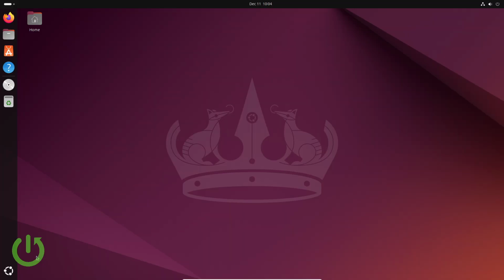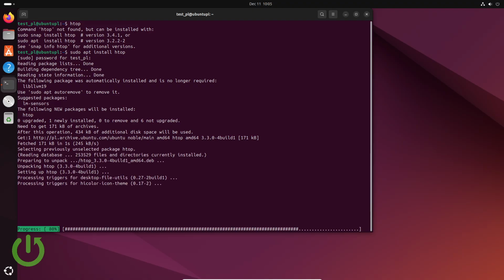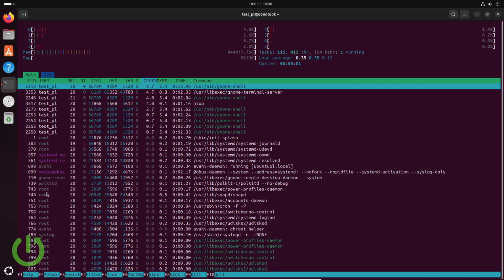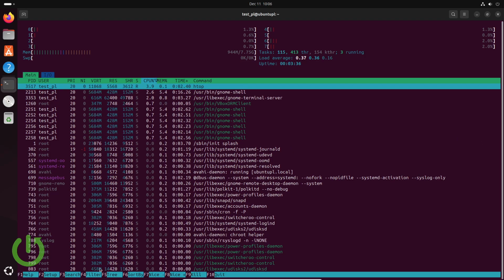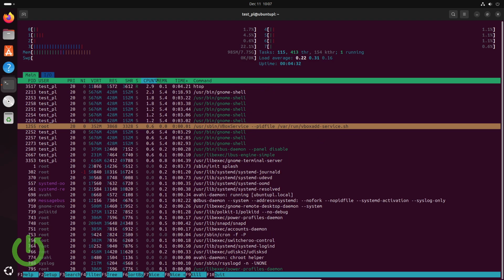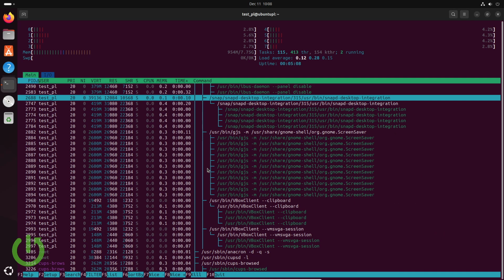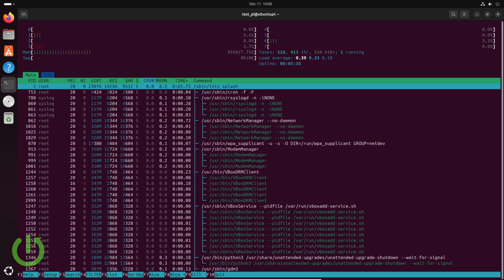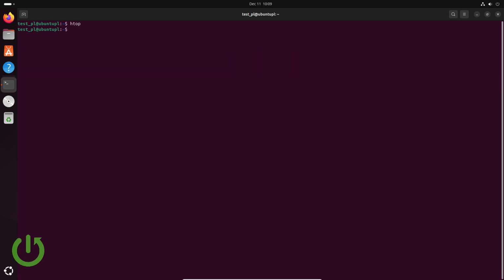Linux – How to Monitor Processes with htop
Learn how to monitor processes on Linux using the terminal and htop. This video shows step-by-step how to open your terminal, install htop if it’s not available, run htop, and read the main columns (PID, USER, CPU, MEM, TIME, CMD). You’ll also learn how to search for processes (F3), view the process tree, sort by CPU or memory (F6), change niceness, kill a process (F9) and quit (F10). Works on Ubuntu, Debian and most Linux distributions. Alternatives like top and ps are mentioned for quick checks.

How to monitor processes on Linux?
How to use htop on Linux?
How to kill a process on Linux using htop?

0:00 Intro and goals
0:10 Open terminal and prepare to install htop
0:28 Installing htop (two options)
0:58 Run htop and overview of the interface
1:20 Columns explained: PID, USER, CPU, MEM, TIME, CMD
2:19 Search processes with F3
3:23 Tree view to see parent/child processes
3:44 Sort processes with F6 (CPU, MEM, PID, USER)
4:10 Change process niceness (priority)
4:30 Kill a process with F9
5:05 Quit htop and final tips